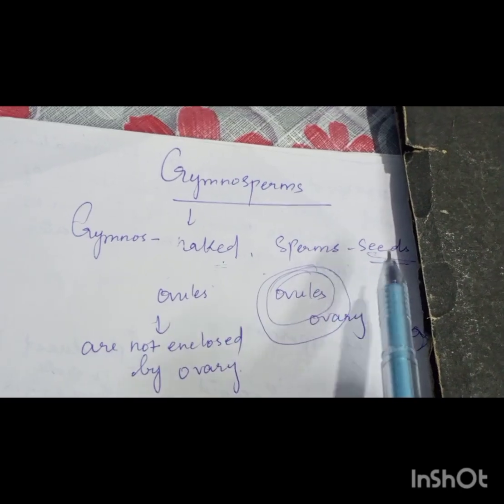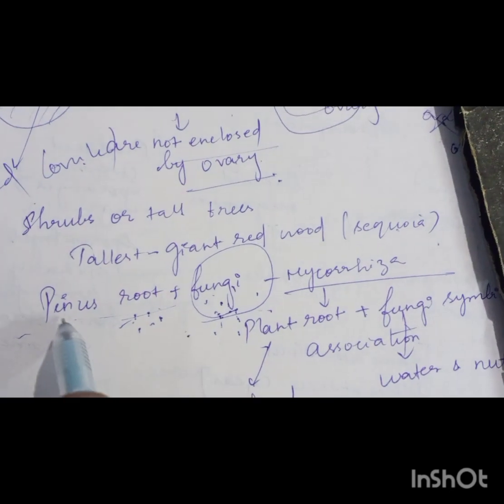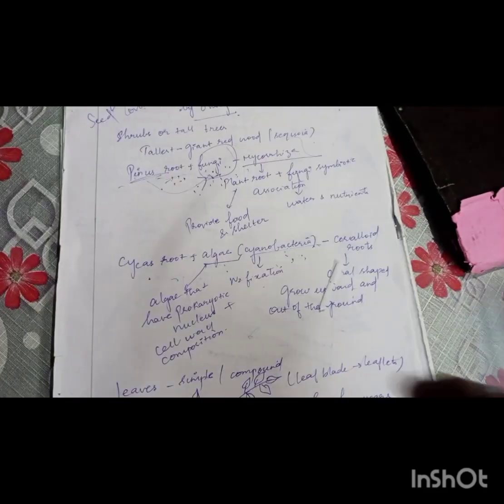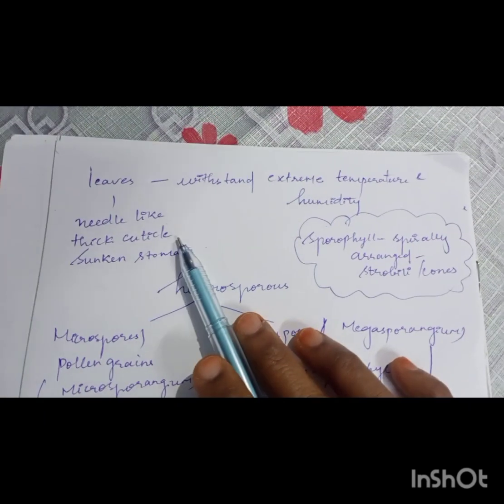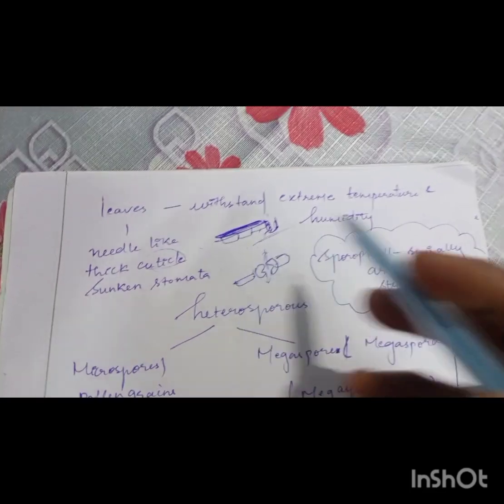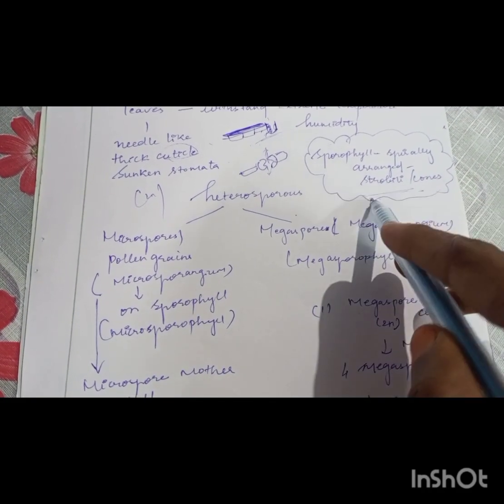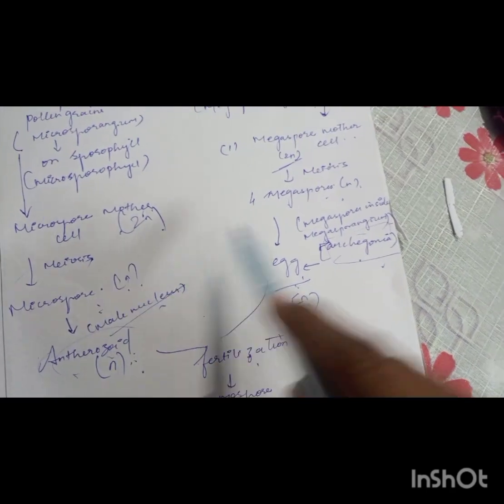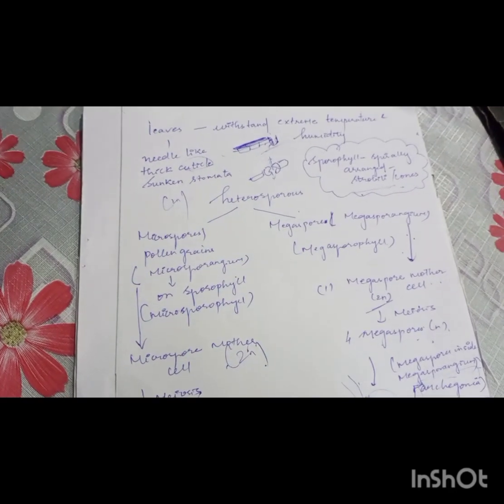Gymnosperms/ plant Kingdom/ biology/grade 11/CBSE